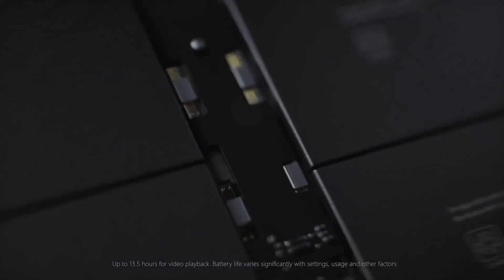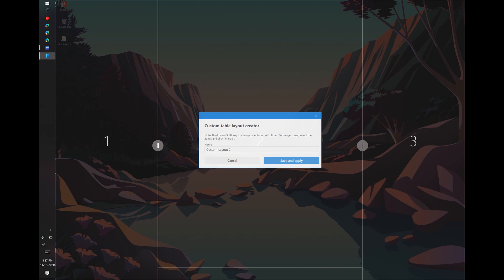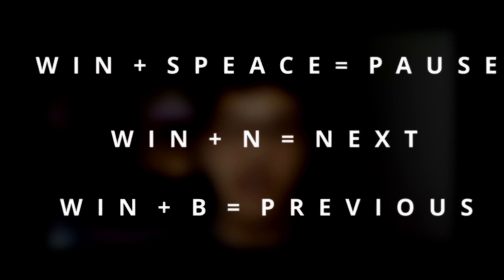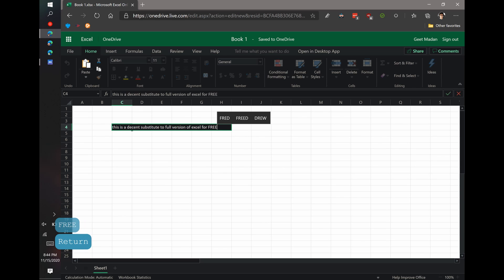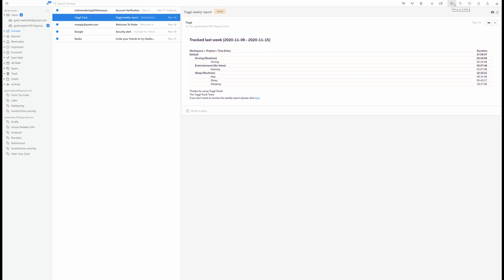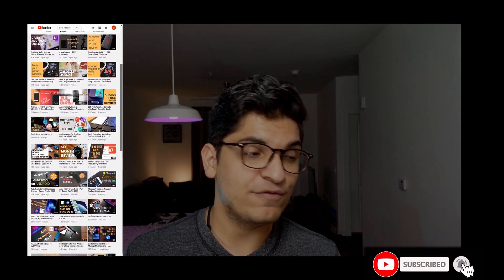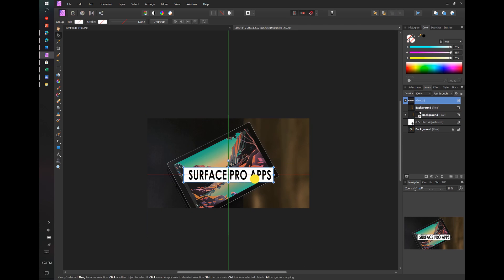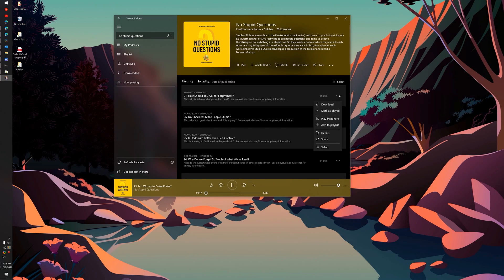18 Must Have Apps for Surface Pro - Part 1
I have been using a surface pro 6 since late 2018, and I have come to realize that contrary to popular opinion, it is not just another windows two in one laptop. I am gonna organize these apps in multiple categories and in my opinion, these are great apps for any windows computer. If that sound interesting to you, let's get started.

00:00 Intro
Utilities
  00:52 Ditto
  01:33 Powertoys Fancy Zones
  02:10 Autohotkey AHK
  03:15 Quicklook for Windows 10
  03:44 ShareX Screenshot Tool
Productivity Apps
  04:37 Free MS Office through Office.com
  04:59 PDF Application - XChange PDF Editor
  05:26 Todoist Windows App
  05:57 Email App for Windows - Mailspring
  06:42 Note Taking on Surface Pro
  07:00 Notion and Onenote
Creativity
  07:53 Video Editor for Windows 10 - HitFlim Express
  08:34 Photo Editing App for Windows 10 - Affinity Photo
Media Apps
09:37 MyTube
  10:12 Libby - Free Audiobooks
  10:28 Grover Podcasts

Questions?